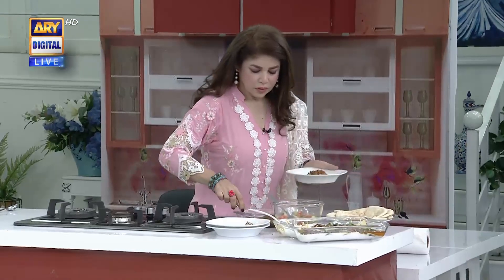Glowing Skin Ke Liye Yeh Aasan Nuskha Zaroor Try Karen | Shermeen Ali